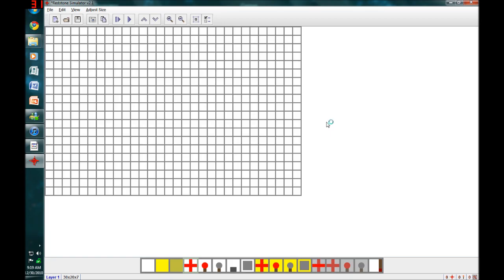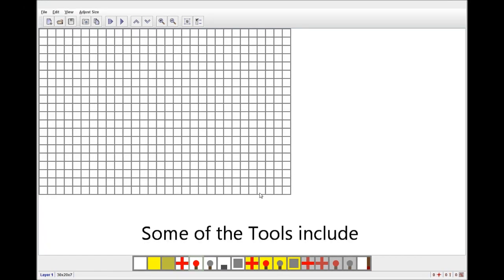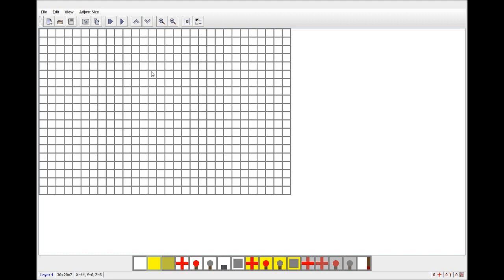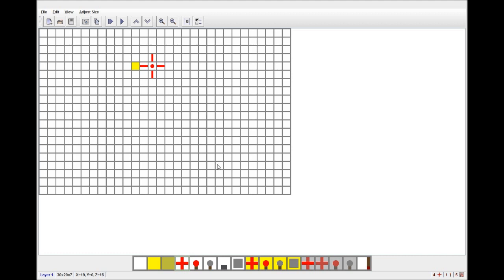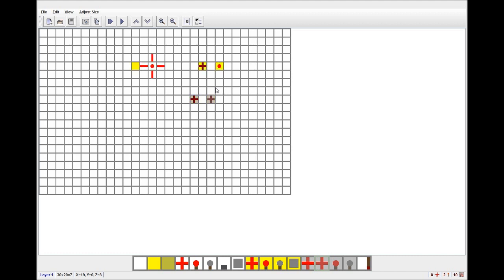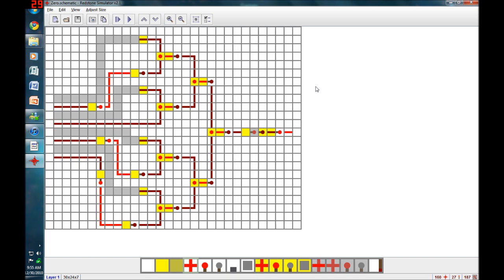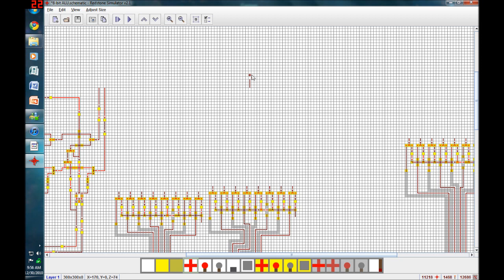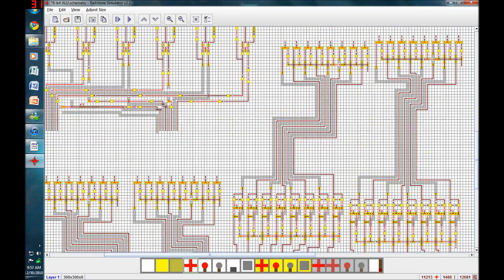Redstone Simulator Tutorial/ How I build my Computer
I explain the basics of a program called Redstone Simulator. As well as show some of my designs for my minecraft computer.